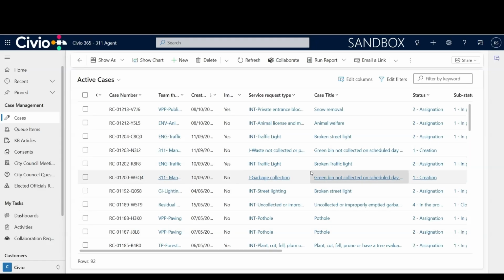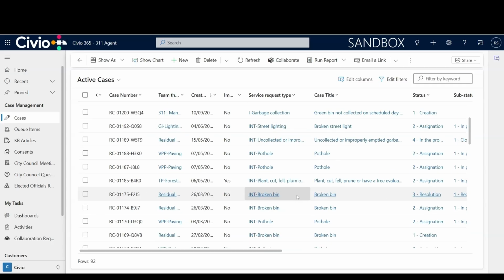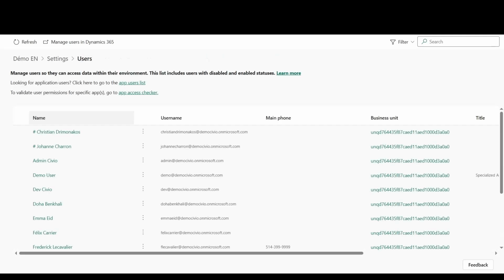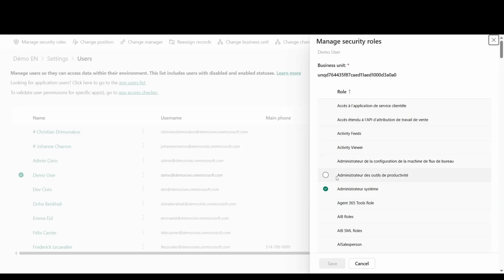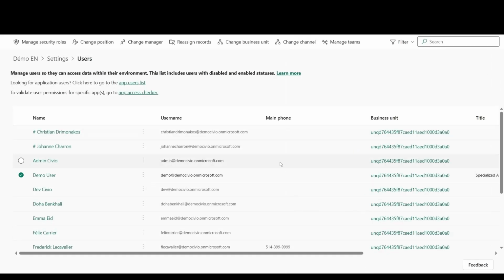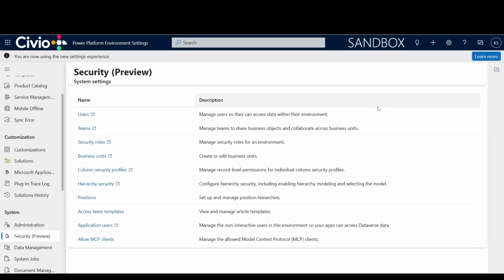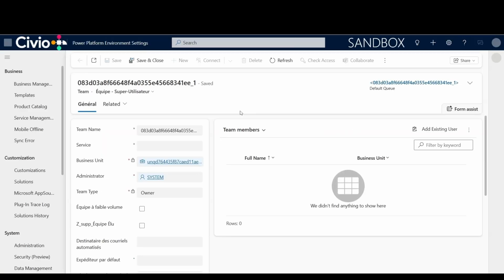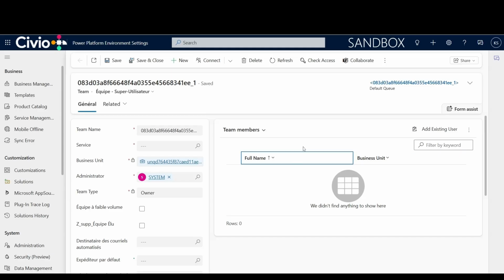How to Manage Security Roles in Civio (User Access & Permissions Tutorial)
Managing security roles in Civio is essential for protecting sensitive citizen data and ensuring the right people have the right level of access. In this step-by-step tutorial, you will learn how to add, remove, and manage user roles and team memberships inside Civio — our citizen request management platform built on Microsoft Power Platform.

Whether you're an administrator, super user, or team lead, this video will help you understand how Civio handles security, permissions, and team access.

✨ In this video, you will learn:
• How to access user security settings in Civio
• How to assign and remove security roles
• How to create and manage teams
• How team membership affects access to citizen requests
• Why only administrators can modify security roles
• Best practices for keeping your Civio environment safe